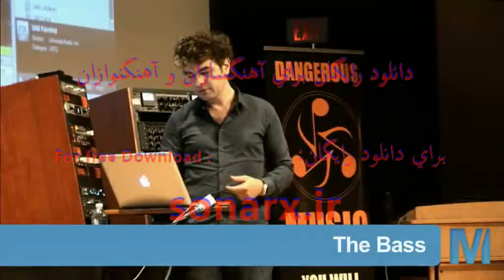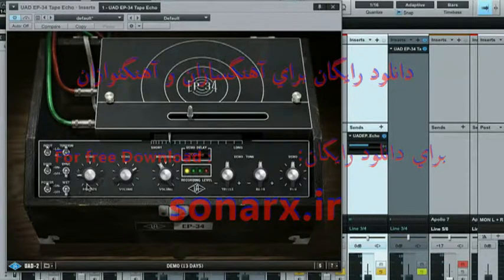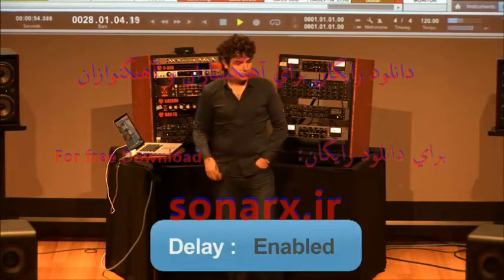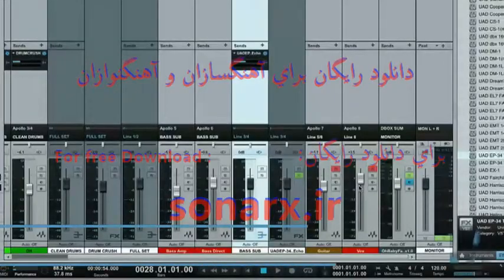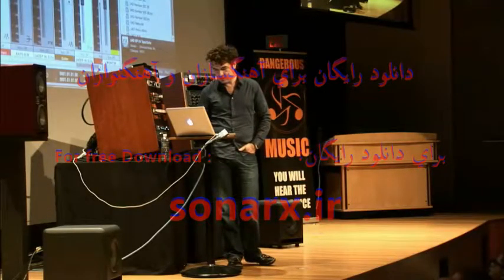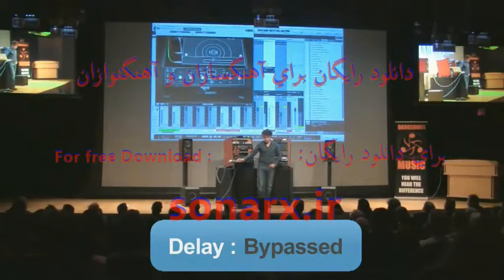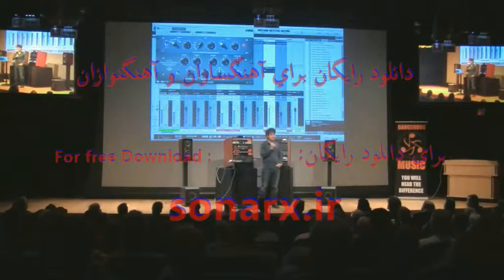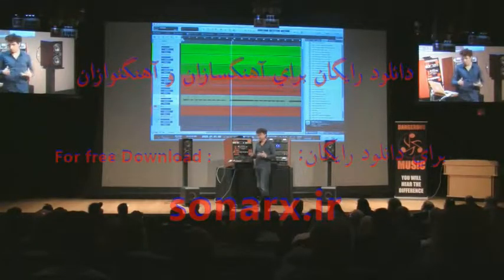2 Gearfest 2012 Mixing Bass & guitar sonarx ir